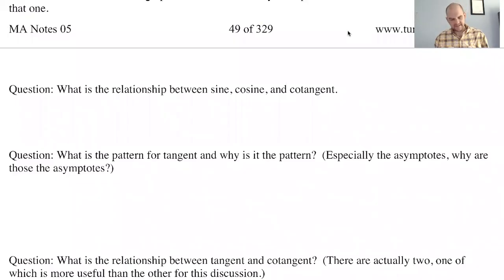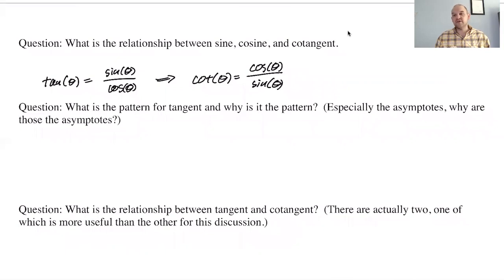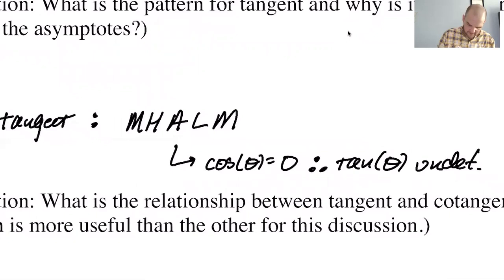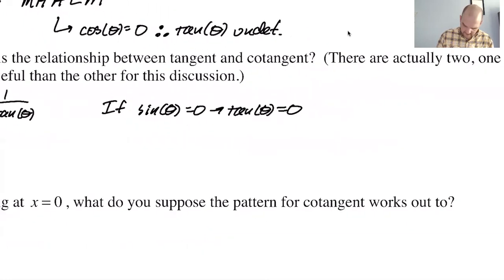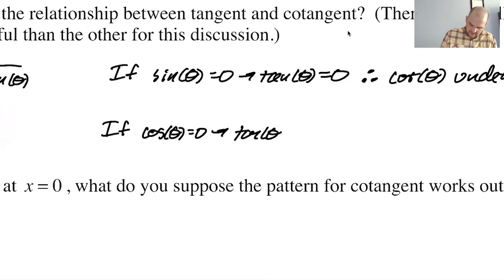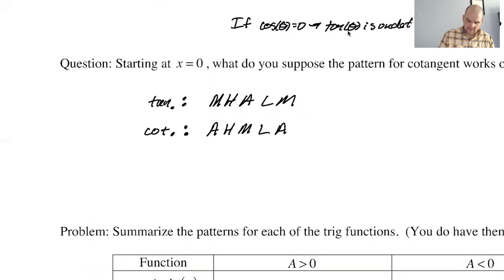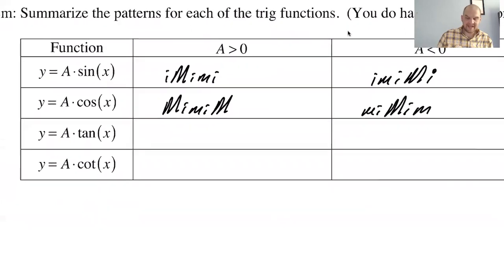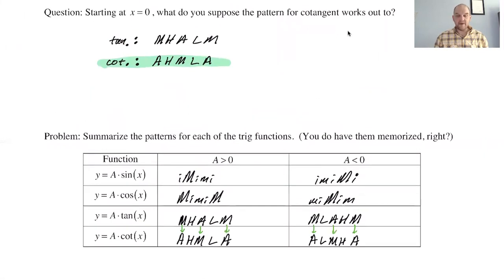Connecting Tangent and Cotangent pg 50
Topics: tan(x) = sin(x)/cos(x), so cot(x) = cos(x)/sin(x); pattern for tangent and why; turning tangent pattern into a cotangent pattern; cotangent pattern: AHMLA; negative cotangent pattern: ALMHA; summarizing all the patterns for all the trig functions